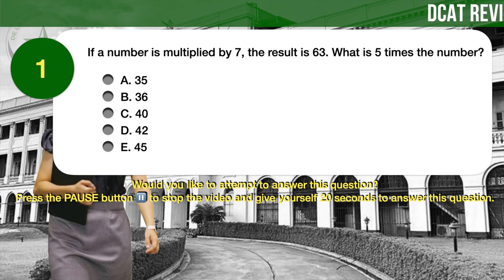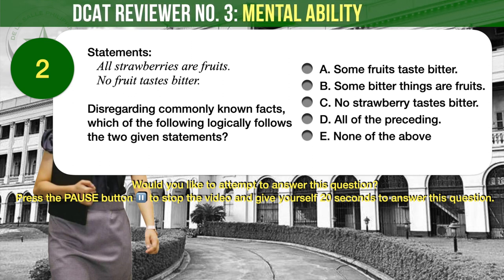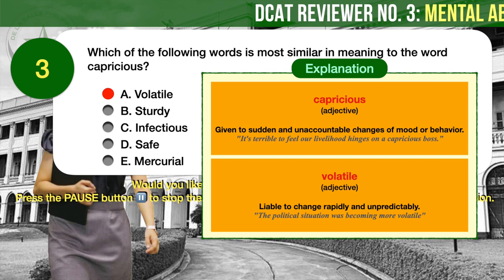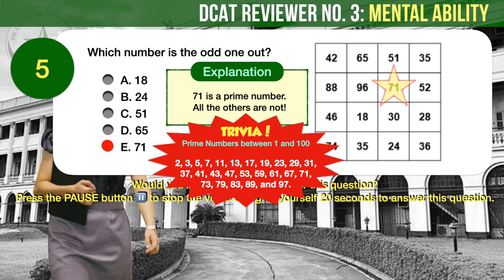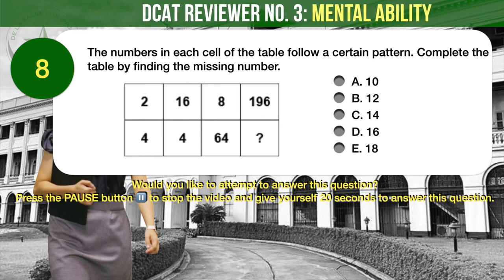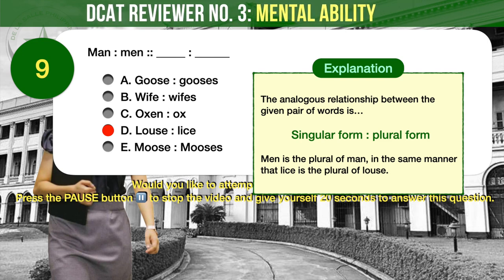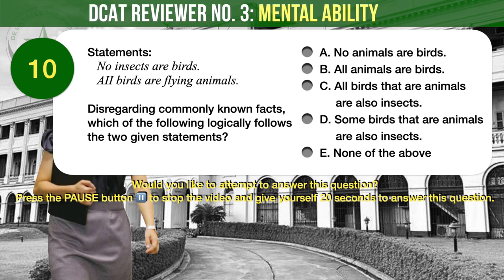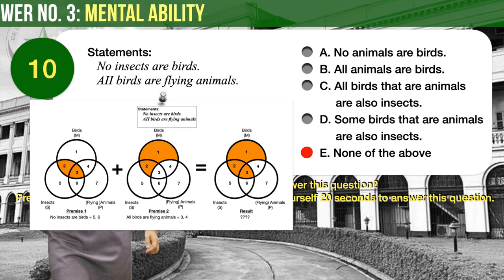DCAT Reviewer No. 3: Mental Ability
Welcome to Review Central! Review for the DCAT anytime, anywhere, using any device, at your own pace, in your own time, all for FREE. This reviewer is intended for those who are eyeing to take the De La Salle University College Admission Test.

Take note that other De La Salle schools (e.g., DLSU Dasmariñas/DLSU-D), administer their own admission exams. Although we haven't confirmed it yet, we were told by a number of people in the know (e.g., alumni, faculty) that the exams are relatively similar in terms of content and level of difficulty.

What you can expect from our DCAT reviewers:
1. All our DCAT reviewers are CAREFULLY CURATED to give you the best available preparation for your upcoming DCAT.
2. All our reviewers are LISTENABLE. All our reviewers are narrated with clear and easy to understand voice-overs so that you can continue to review even when doing something else or in non-ideal settings.
3. All questions are modeled on actual questions that appeared on previous DCATs.
4. All answers come with clear, complete, and concise explanations and/or solutions. If we cannot explain or solve it, we won’t post it!

-o0o-

3) Learn more about Truth Validity, Categorical Terms, and Categorical Propositions

-o0o-

We have reviewers for:

Board exams
Certification exams
Language Proficiency in English and Filipino
Logical Reasoning
Abstract Reasoning
Inductive Reasoning
Verbal Reasoning
Mathematics Proficiency
Science Proficiency
History
Philippine Laws

-o0o-